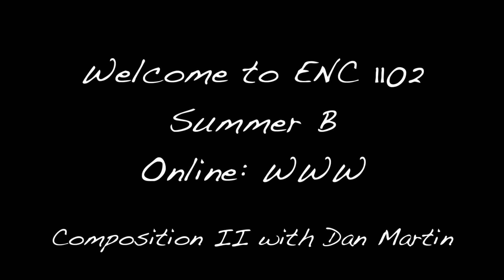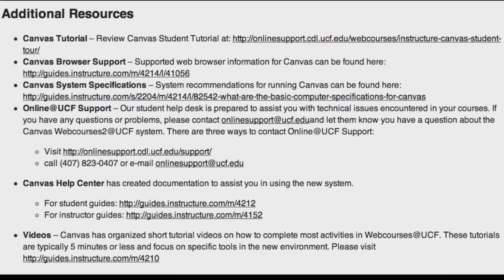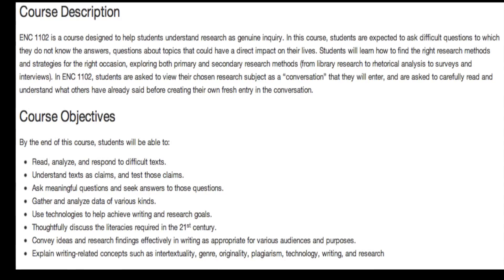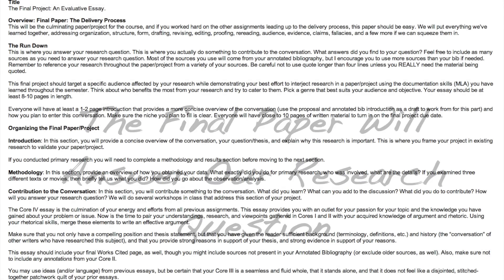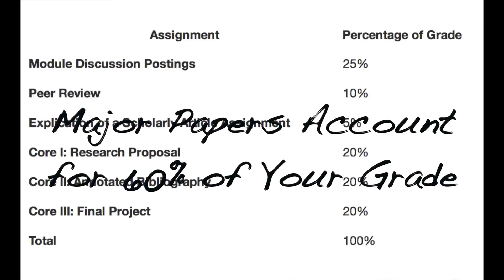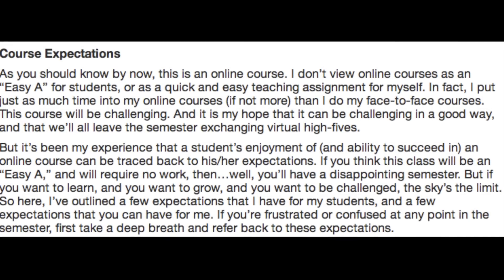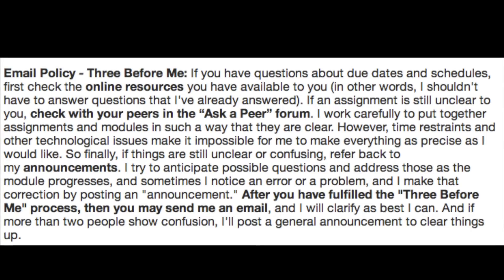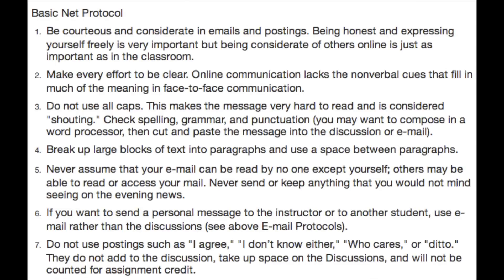Summer Syllabus: ENC 1102 WWW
This Video is a supplement to Dan Martin's Syllabus for the online version of ENC 1102.